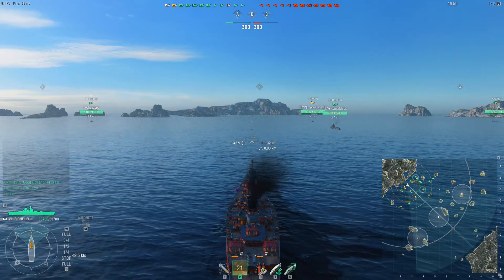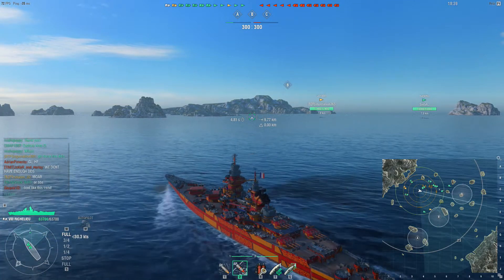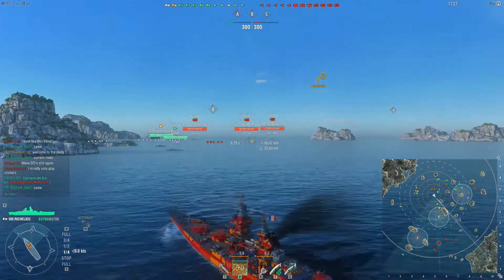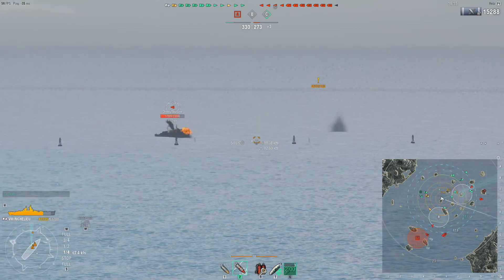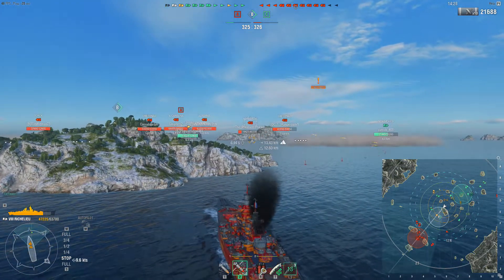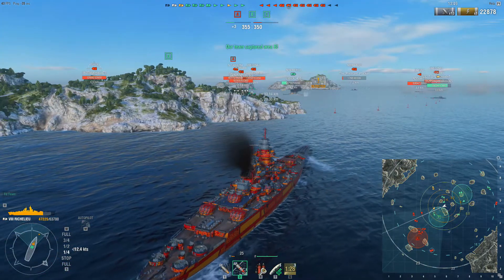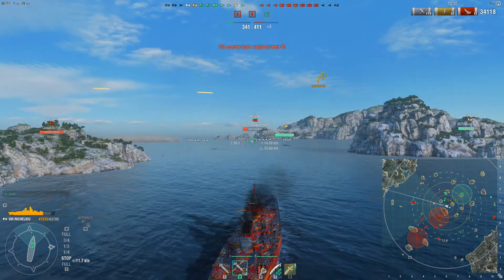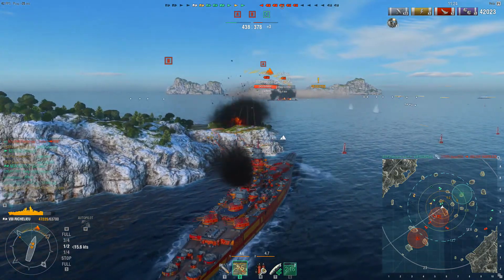World of Warships - Richelieu: Fast & Furious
World of Warships - Richelieu Tier VIII French Battleship
Taking a look at the Richelieu.
Enjoy the game.